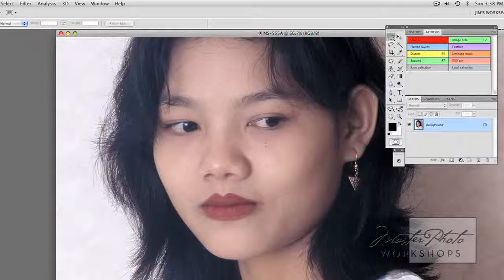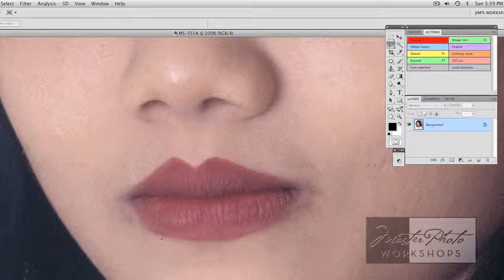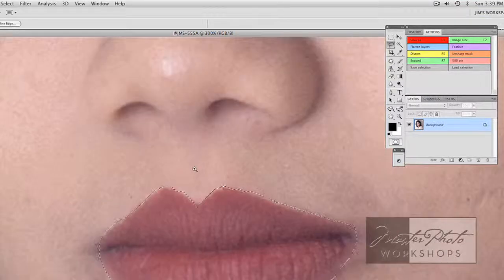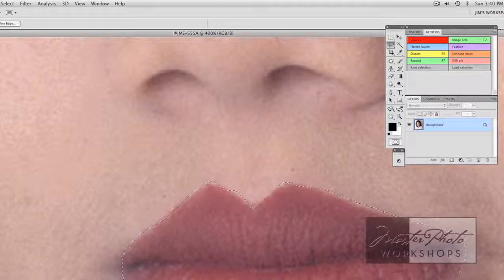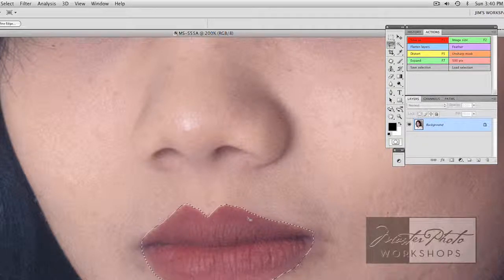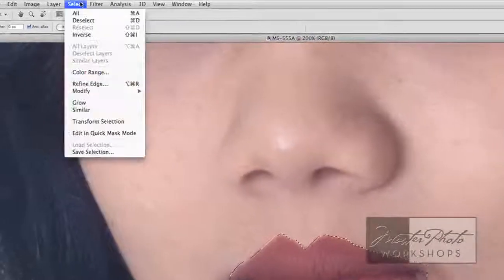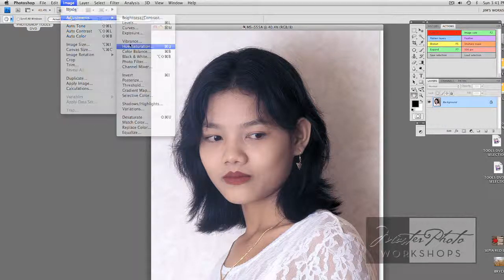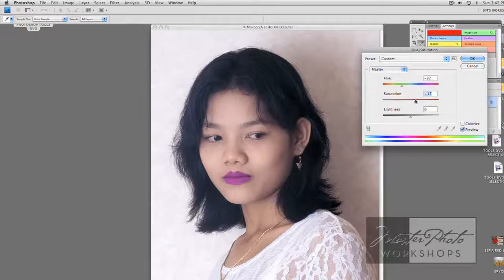Photoshop for Photographers - Photoshop's Selection tools with Jim Zuckerman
Jim Zuckerman shows how to master the choices of selection tools in photoshop. Check out Jim's full length tutorial on Photoshop Tools "Be a Photoshop Guru"